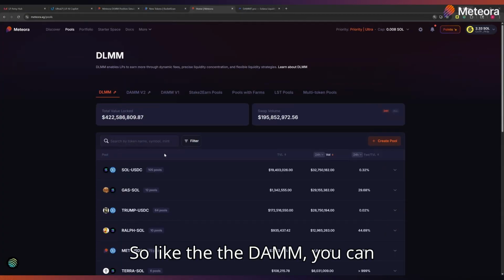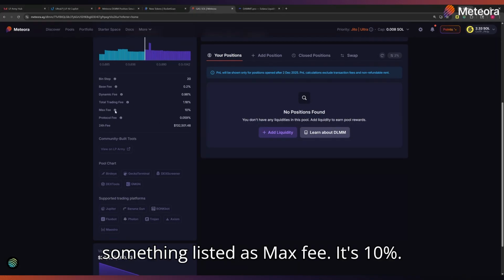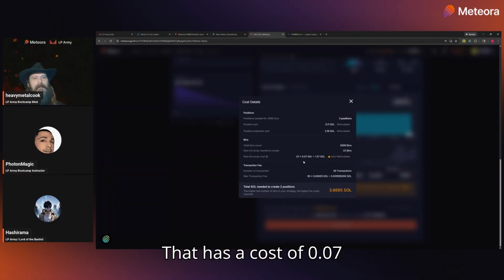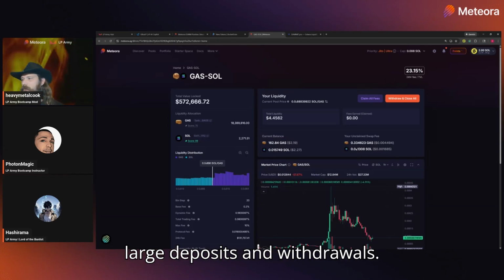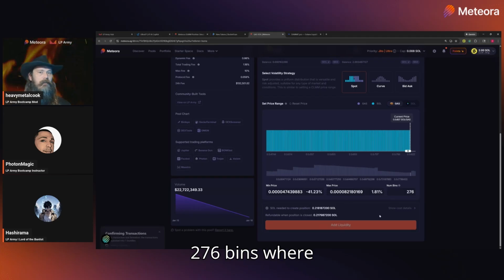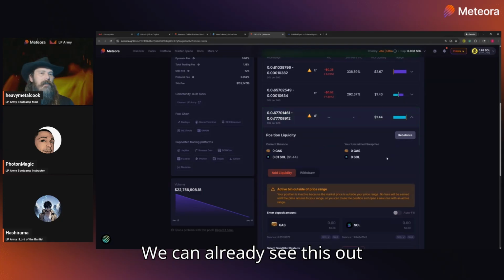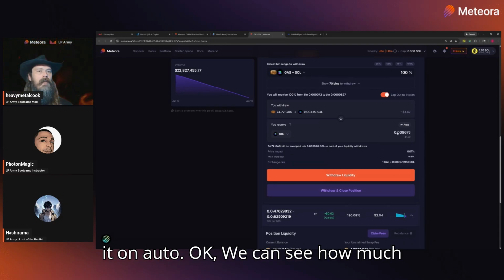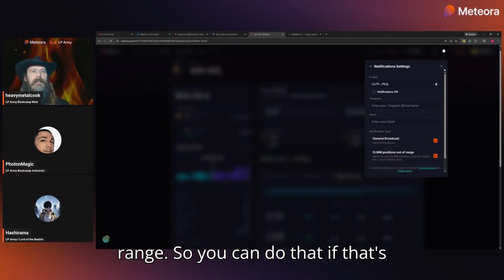LP Academy 1.6 DLMM UI Tour V2